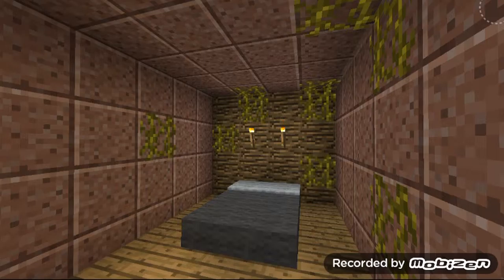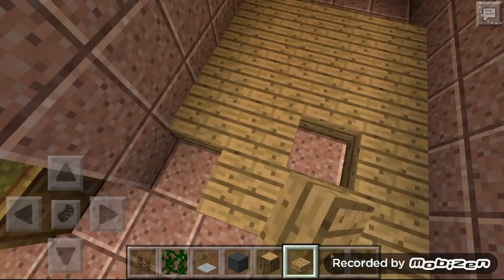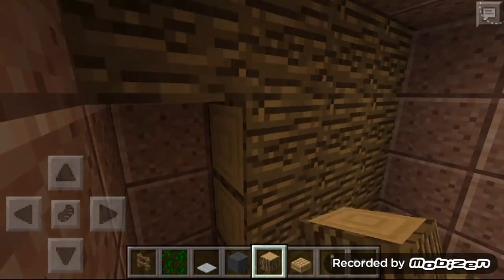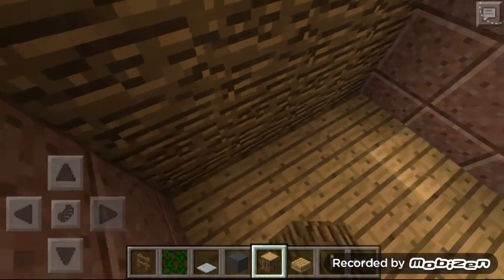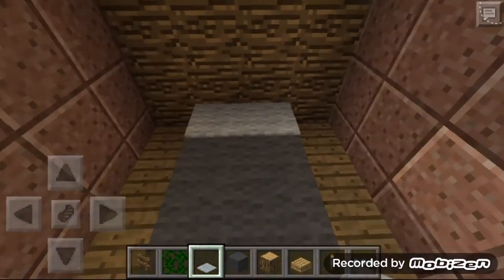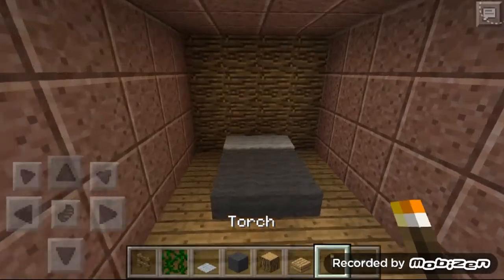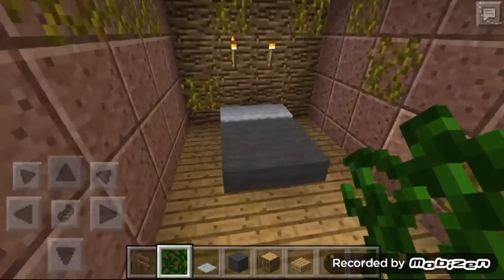Modern Bed | Minecraft Crafting Ideas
So the materials that you are going to need are :

- 24  Oak Wood Slabs
- 6 Gray Wool
- 2 Light Gray Carpet
- 16 Oak Wood

10 Likes ?